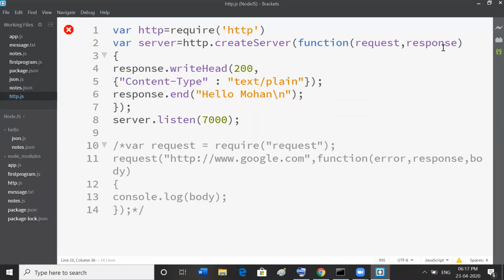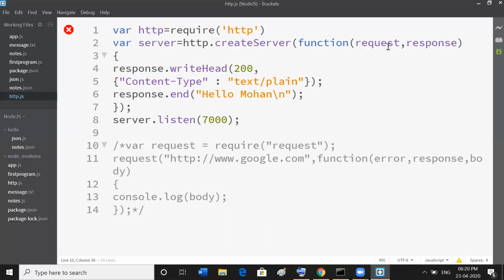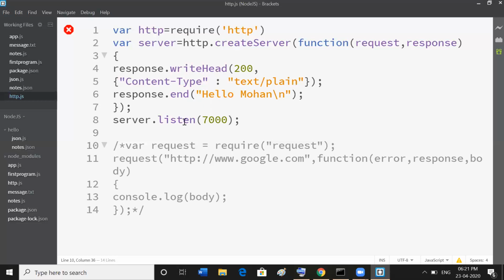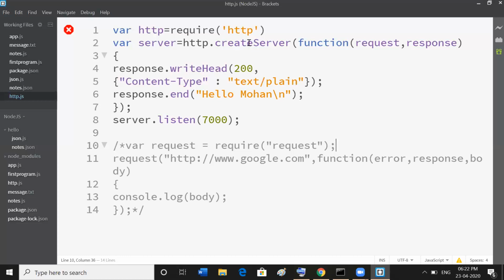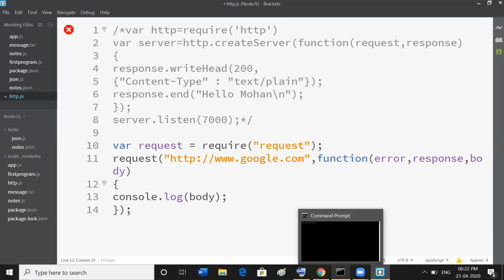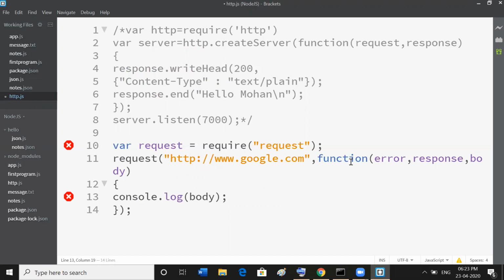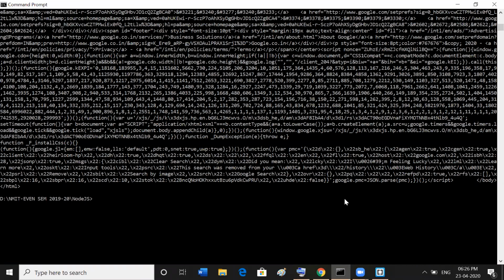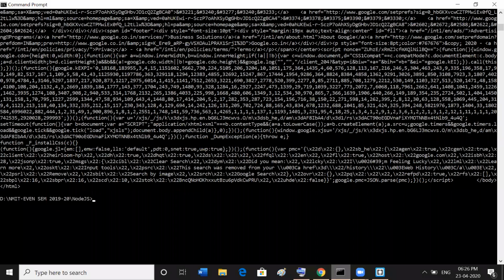Node.js HTTP Tutorial Create Server and Get Data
Node as Web Server using HTTP and Handling GET requests in NodeJS